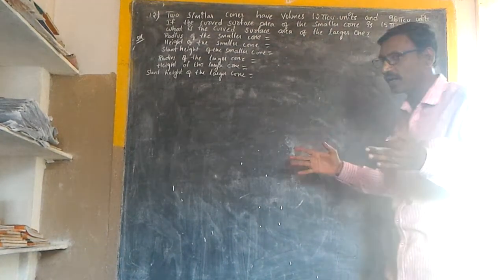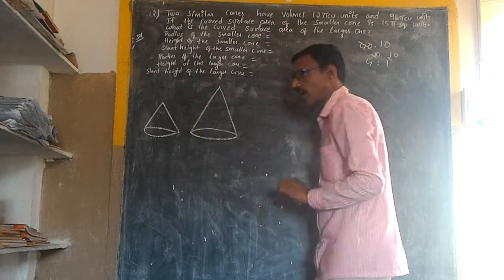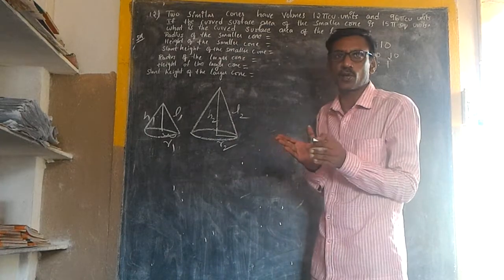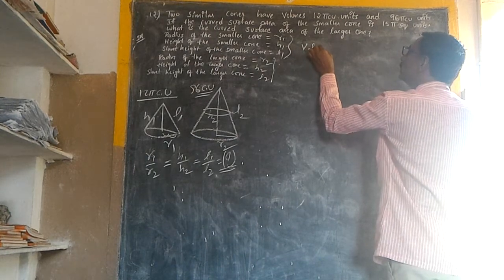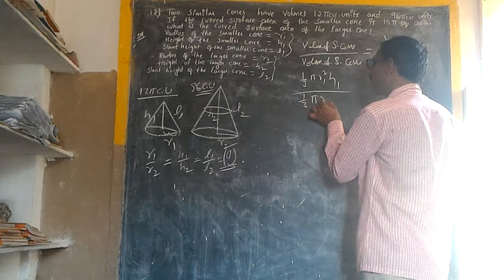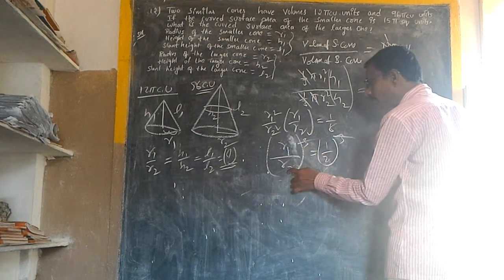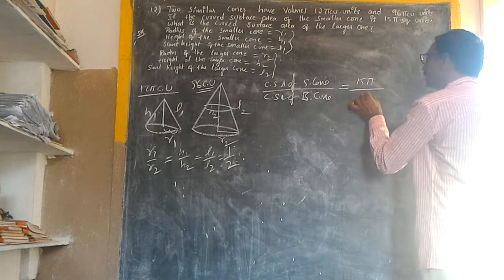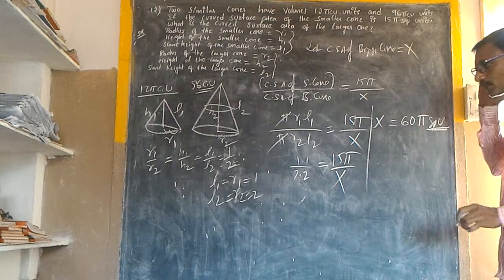Class 9 Surface areas and volumes Ex-10.3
Two similar cones have volumes 12pi cu.units and 96pi cu.units
   if the curved surface area of the smaller cone is 15pi sq.units, what
   is the curved surface area of the larger cone?